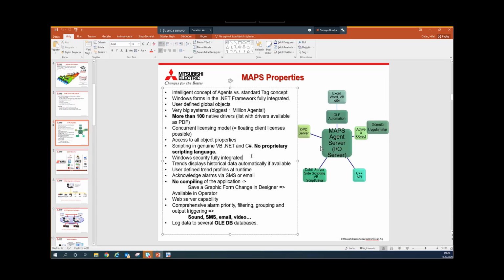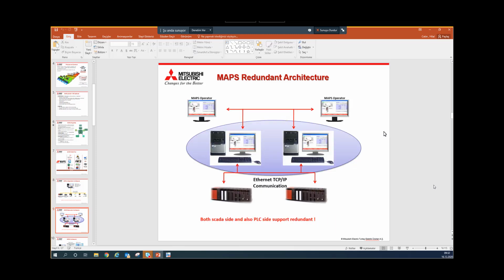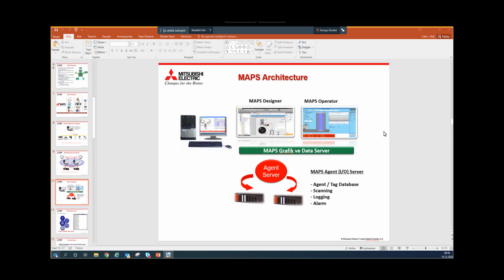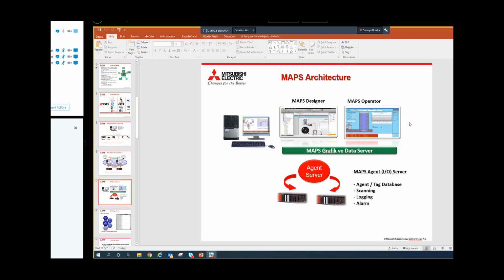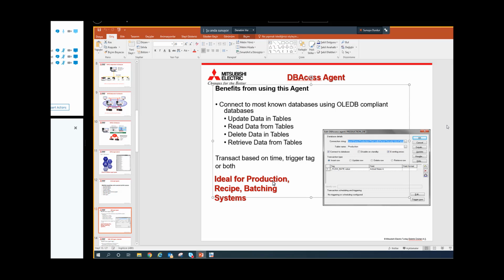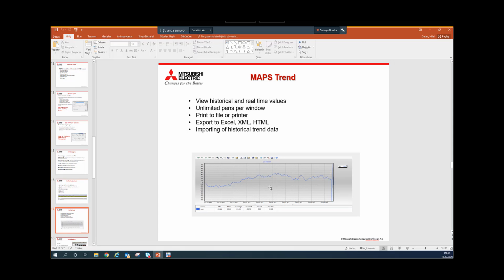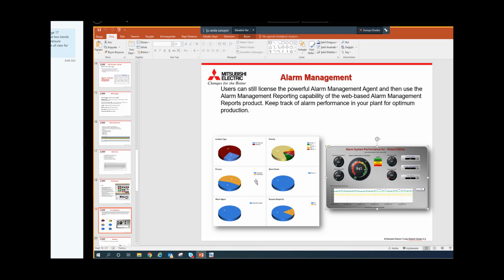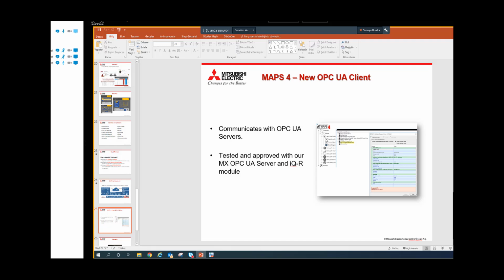MAPS SCADA Mitsubishi Part 2 (بالصوت) سلايدات الدرس الثاني سكادا مابس متسوبيشي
تسجيل صوت وسلايدات الدورة الخاصة بشركة متسوبيشي للسكادا نوع مابس